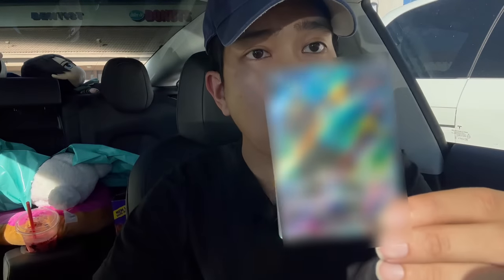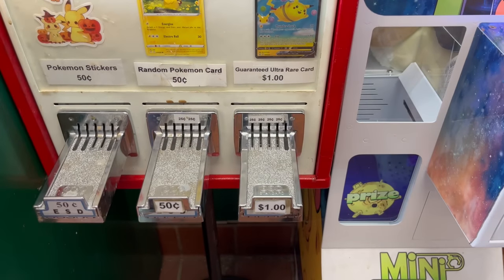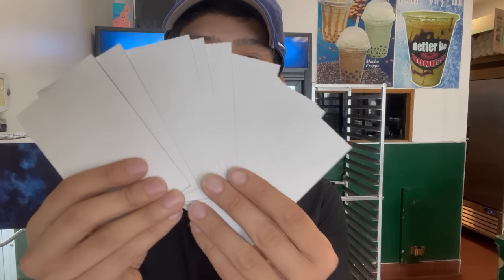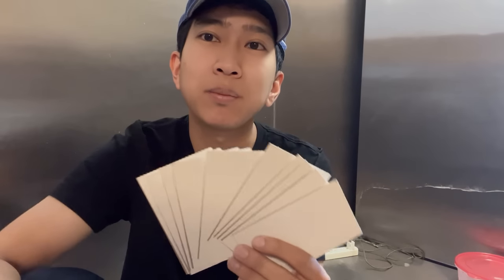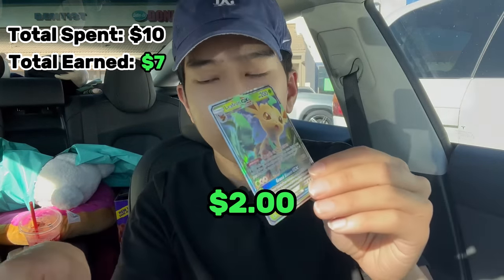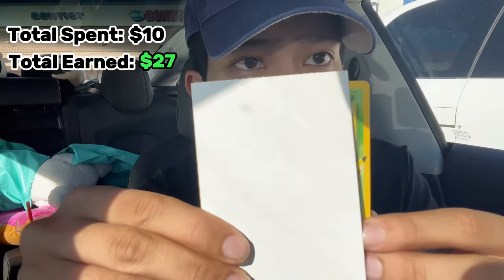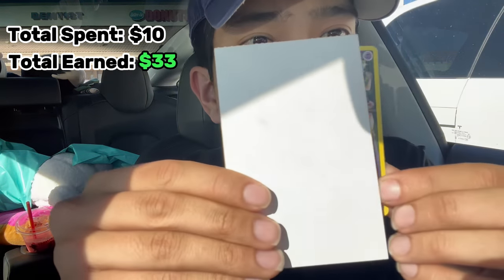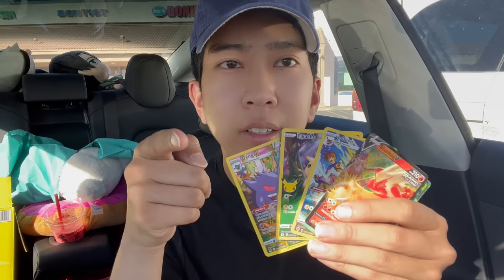I Made a BIG PROFIT From This Pokémon Vending Machine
I made a big profit from this pokemon vending machine and I am giving all the cards away to you guys!